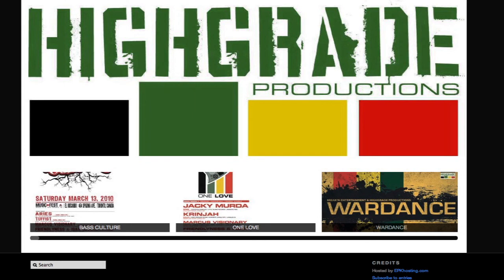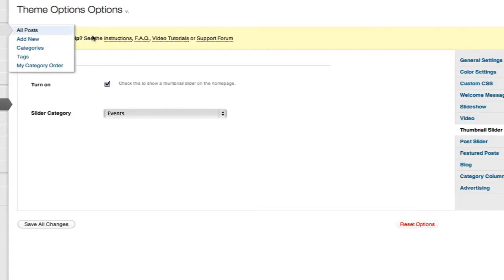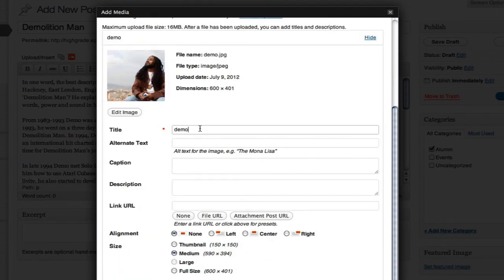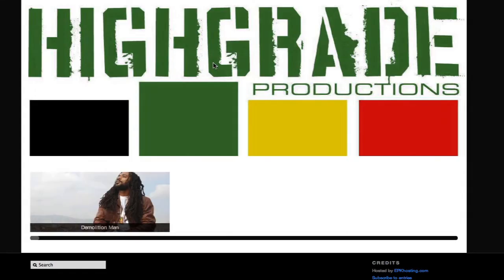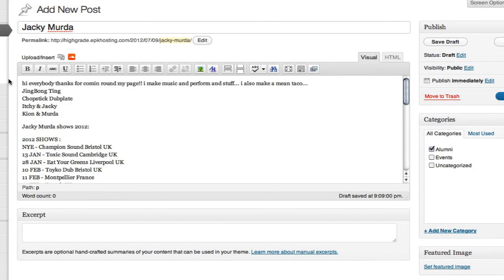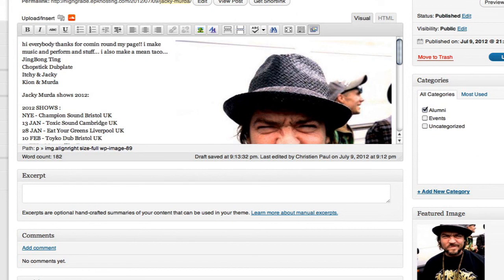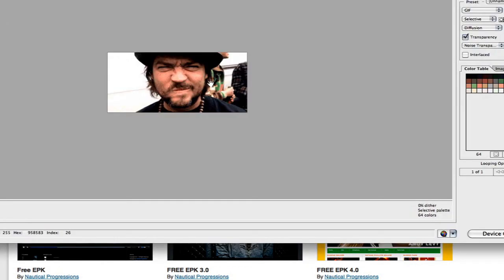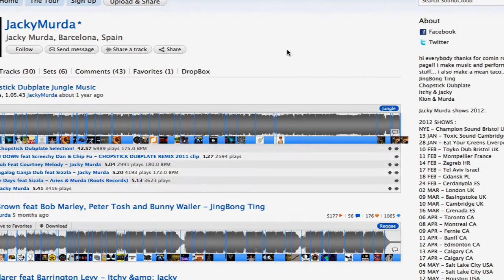WordPress Thumbnail Slider - 2 of 2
The home page thumbnail slider in your EPK can be used for any post category. Some use it for album artwork, others use it for event flyers and then some to feature band members. Here's another example of what you can do with the wordpress thumbnail slider. Sign up for your free EPK account